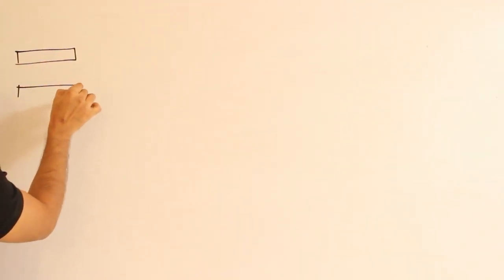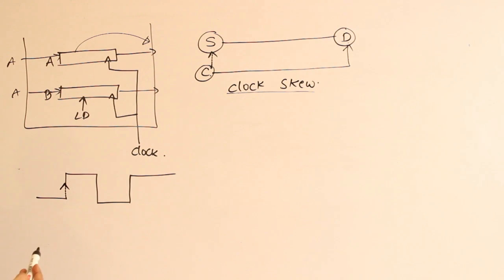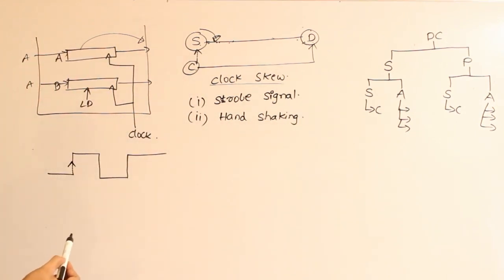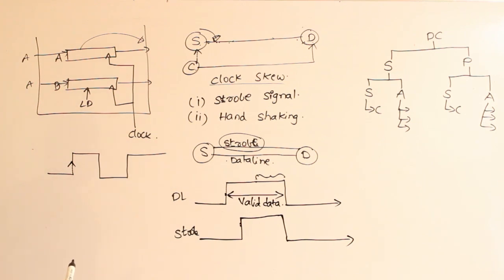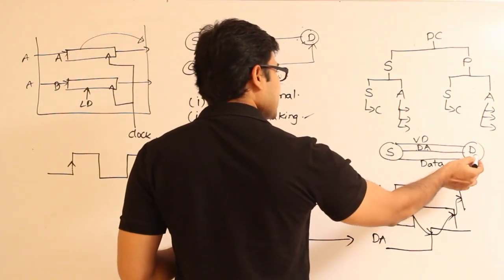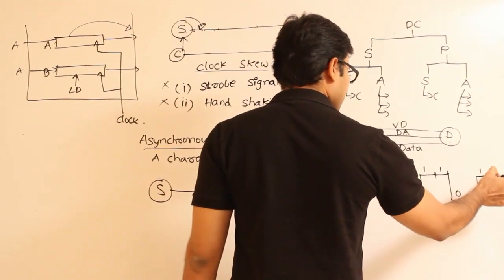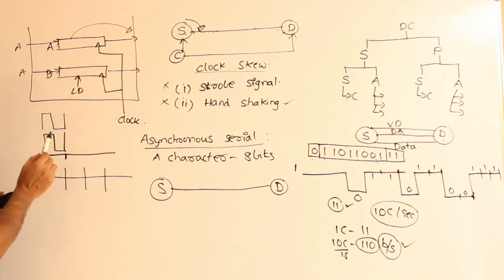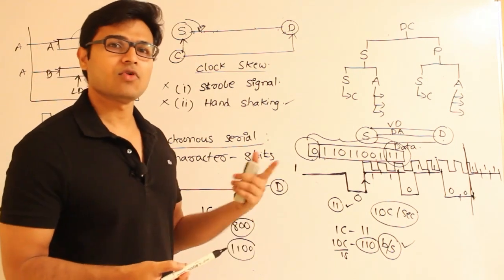COA | IO interface | Synchronous vs asynchronous transmission | Ravindrababu Ravula